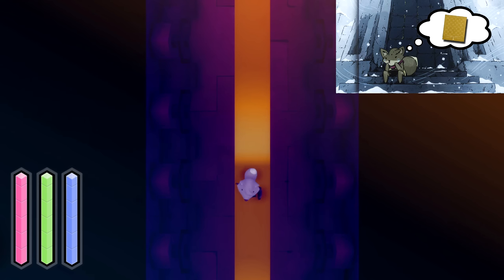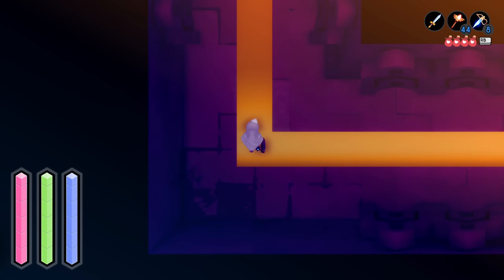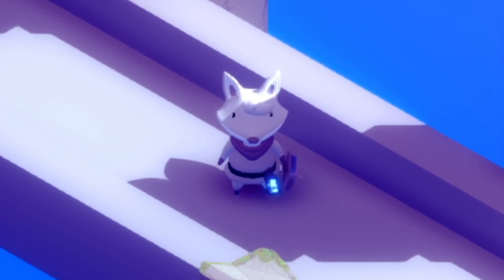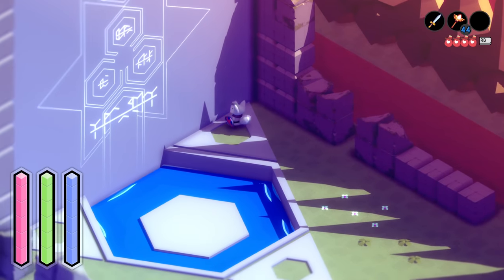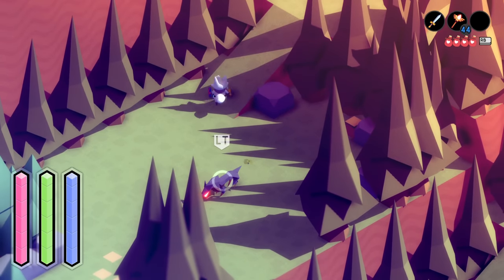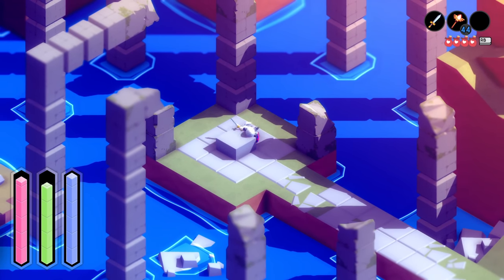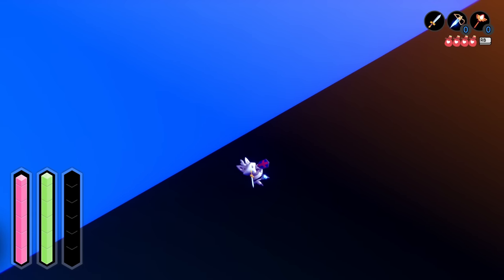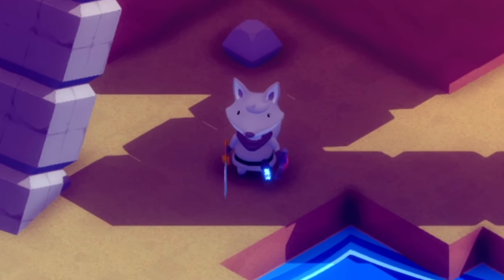The mystery of Tunic's hidden "devworld"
The mysterious "dev" save that is created when the player works on solving the golden path in Tunic hides more than just a piece of that puzzle...it hides an entire hidden world. Let's explore that to see what might be hidden within.